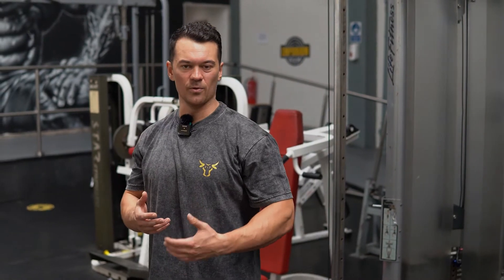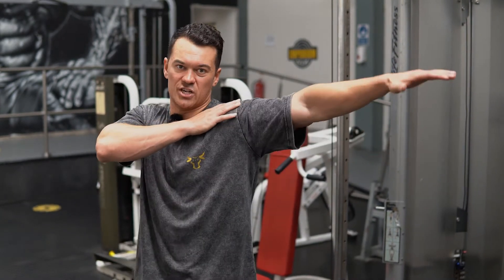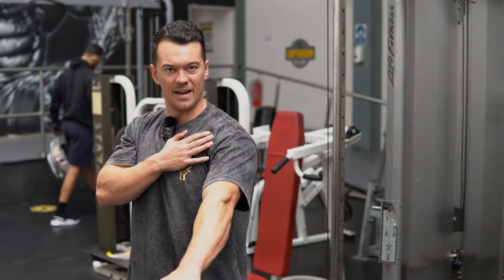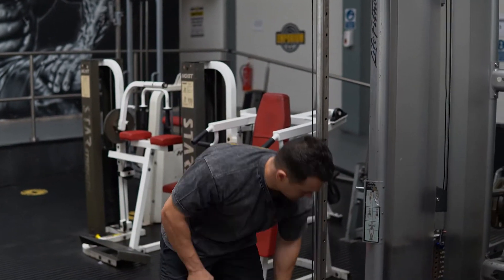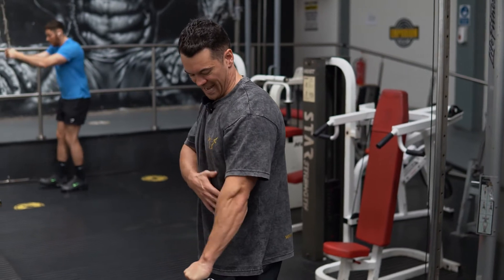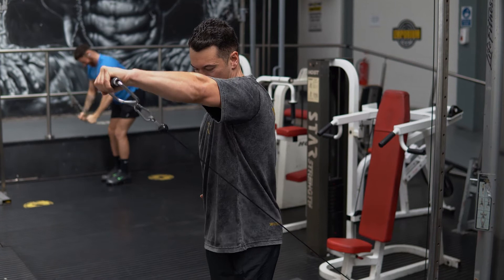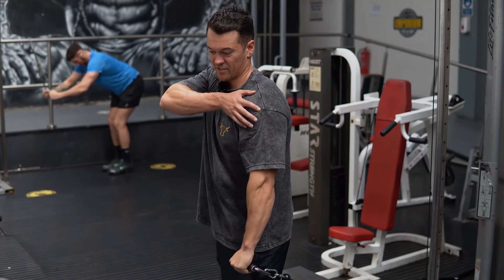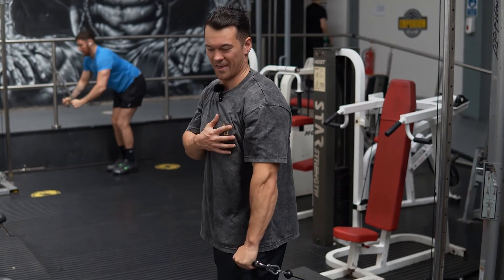Scapular plane cable lateral raise